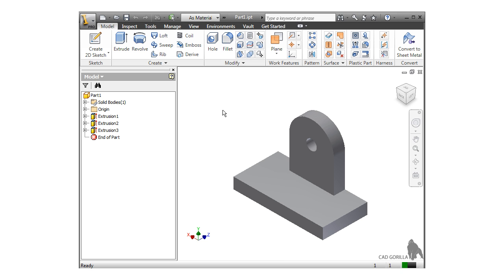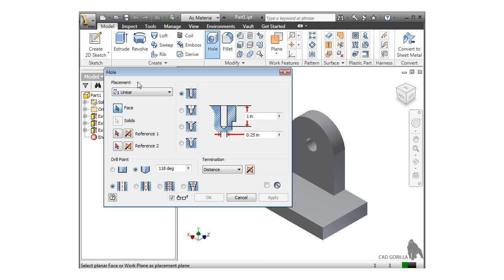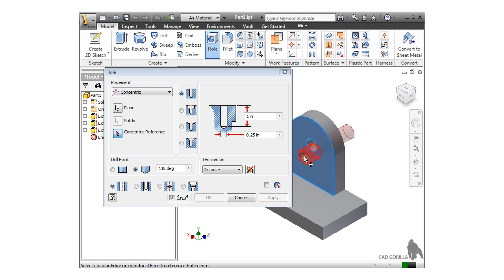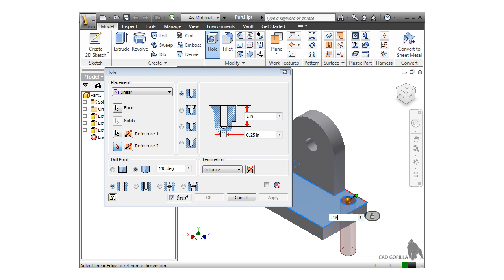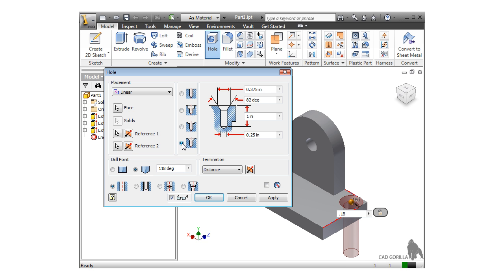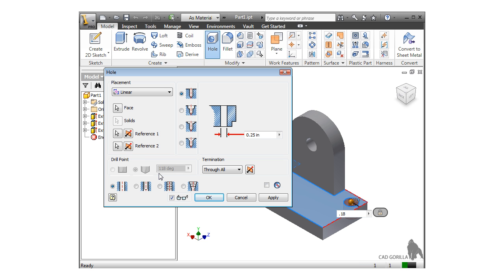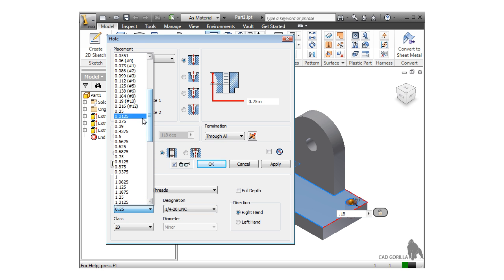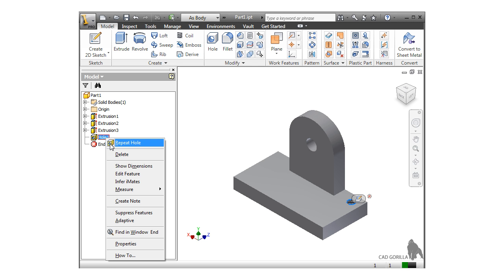Autodesk Inventor Tutorial - Holes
This is a sample tutorial lesson from CAD Gorilla's Inventor for Beginners course.   For a full training series for Autodesk Inventor